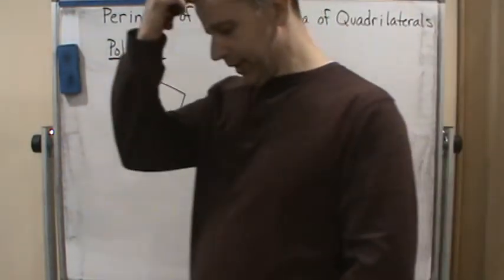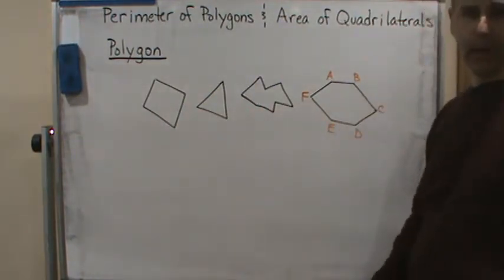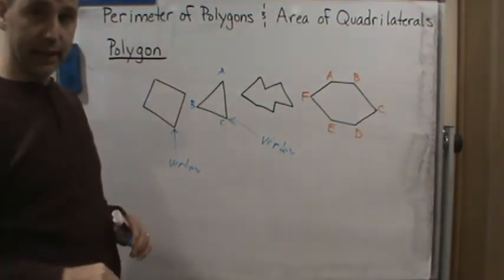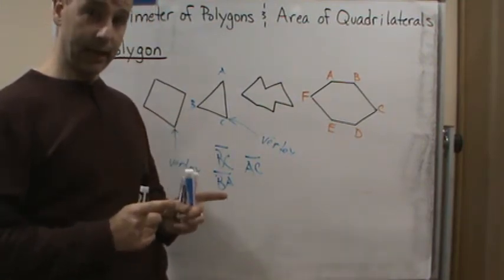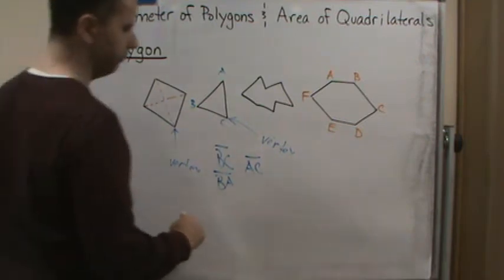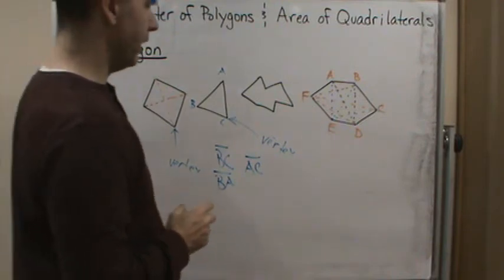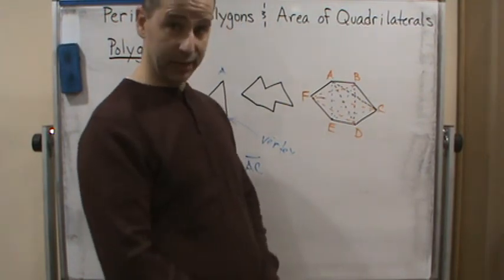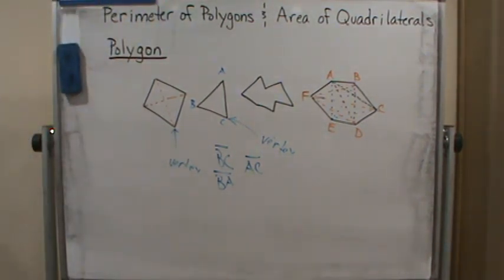WCC Tech Math Perimeter of Polygons and Area of Quadrilaterals